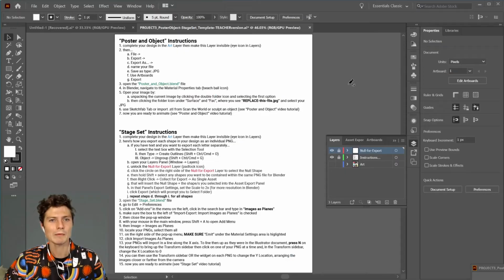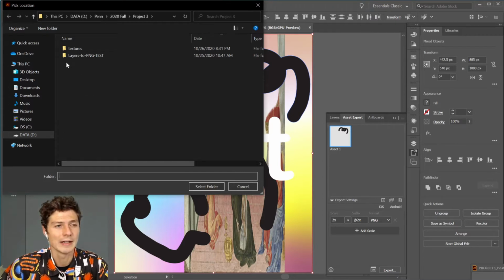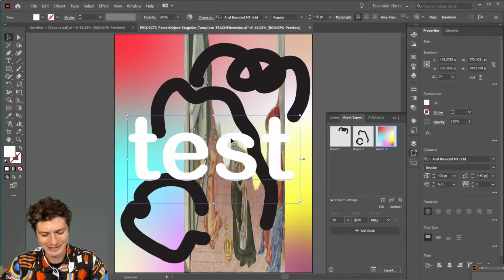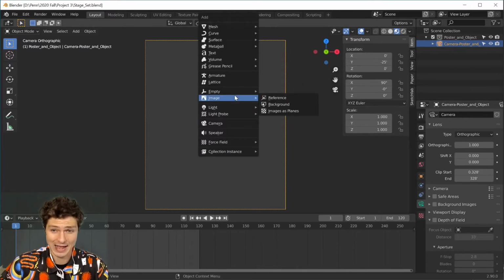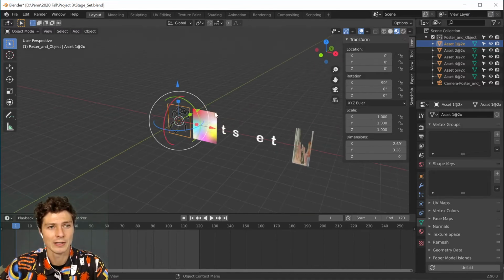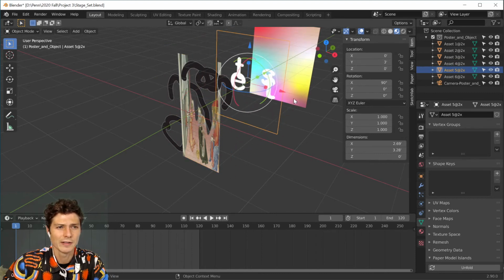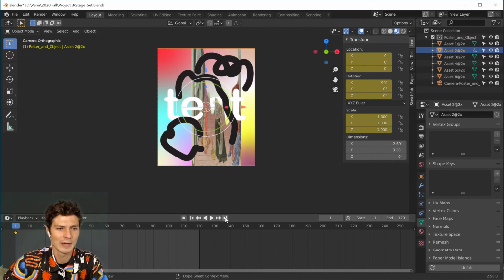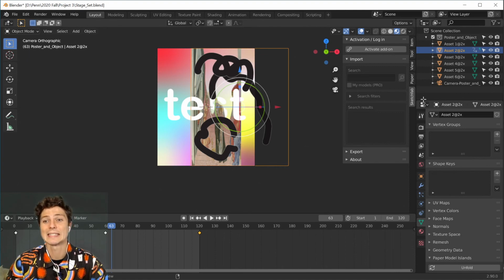DSGN 264 - TUTORIAL: Using the Blender "Stage Set" Template